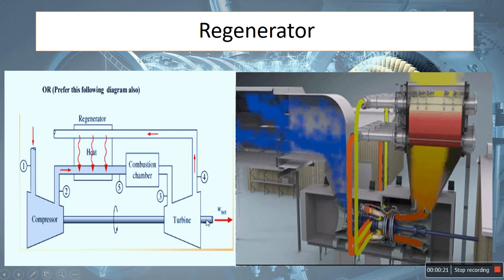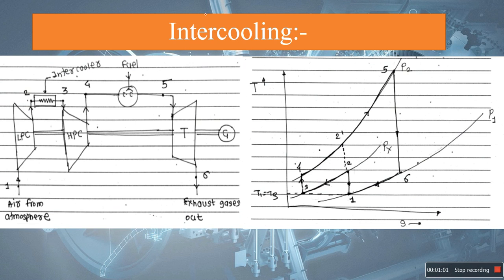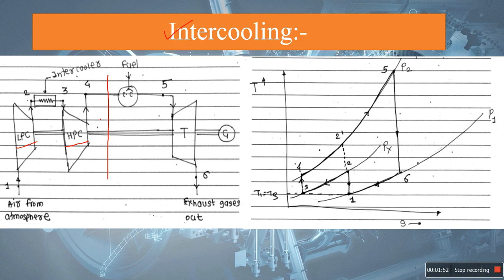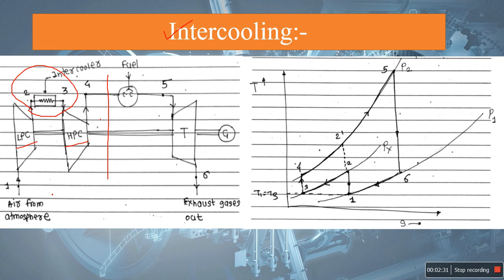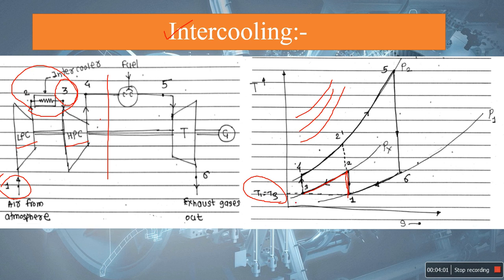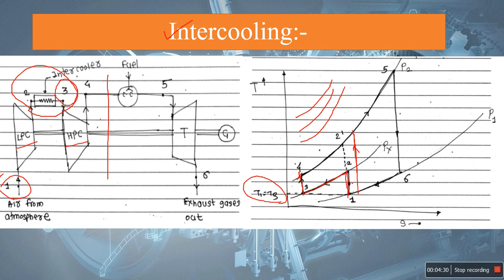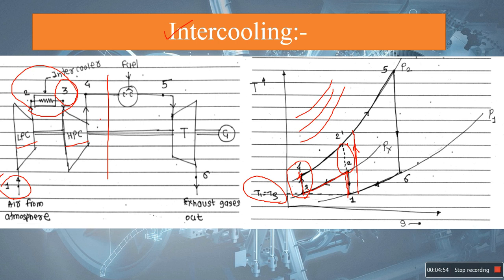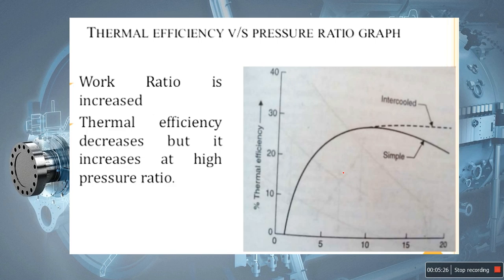Intercooling # Gas turbine Efficiency # S. V. Nishandar